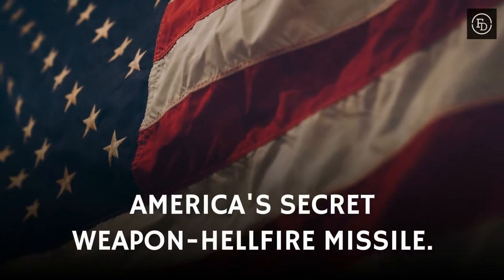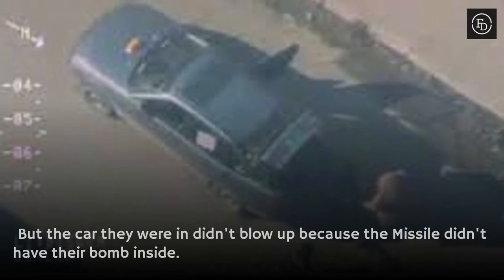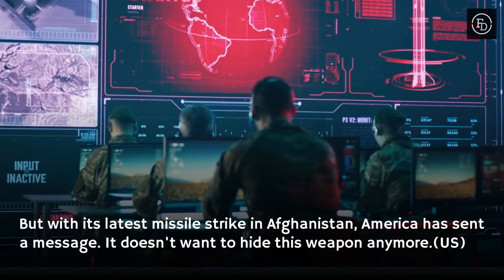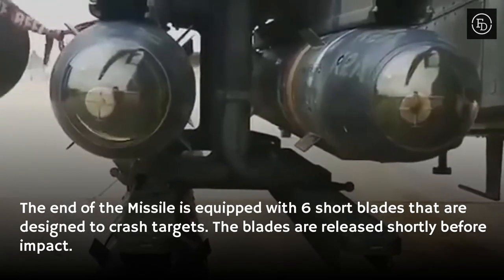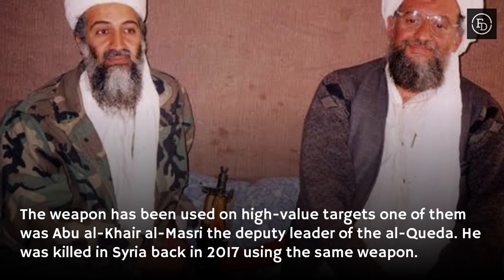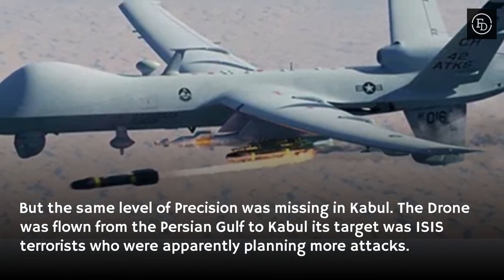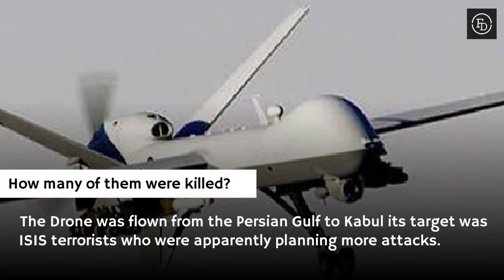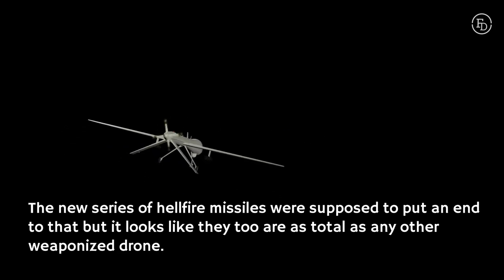Hellfire missile - America's secret weapon | 2021 | Fully Defence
The AGM-114 Hellfire missile (AGM stands for air-to-ground missile) is an air-to-surface missile (ASM) first developed for anti-armor use, but later models were developed for precision drone strikes against other target types, and have been used in a number of actions aimed to "destroy high-value targets." It was originally developed under the name Heliborne laser, fire-and-forget missile, which led to the colloquial name "Hellfire" ultimately becoming the missile's formal name. It has multi-mission, multi-target precision-strike ability, and can be launched from multiple air, sea, and ground platforms, including the Predator drone. The Hellfire missile is the primary 100-pound (45 kg) class air-to-ground precision weapon for the armed forces of the United States and many other nations. It has also been fielded on surface platforms in the surface-to-surface and surface-to-air roles

Related Blogs
How did the Taliban raise in Afghanistan?

Panjshir Valley in Afghanistan has never fallen

$1 Trillion of Lithium and other minerals in Afghanistan

Why did U.S troops move out from Afghanistan?

U.S military troops move out from Afghanistan

know about the Afghan crisis and who are the Taliban’s?

Who is Mullah Abdul Ghani Baradar? Co-Founder of Taliban

Taliban special unit: Badri-313

Comparing the Military powers of India and the Taliban

check out other blogs